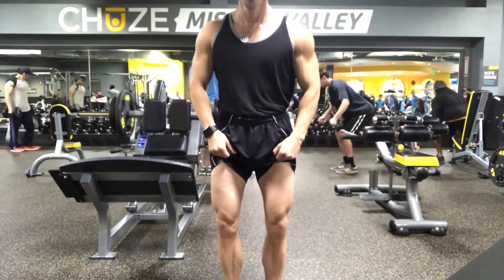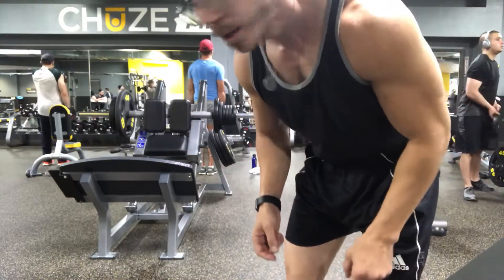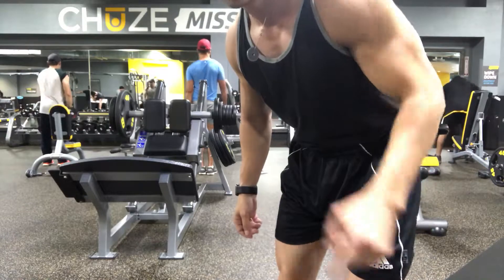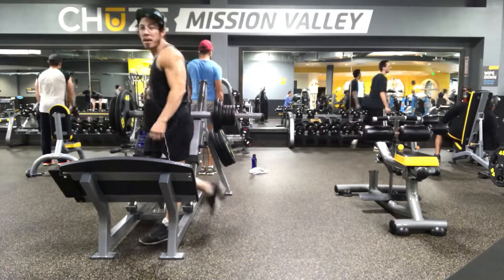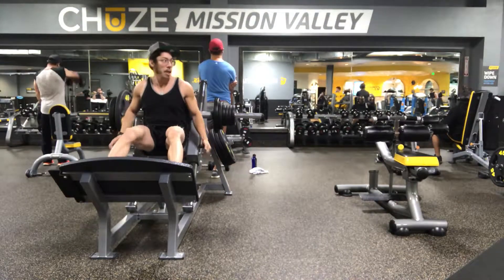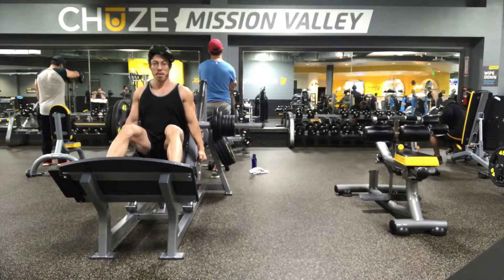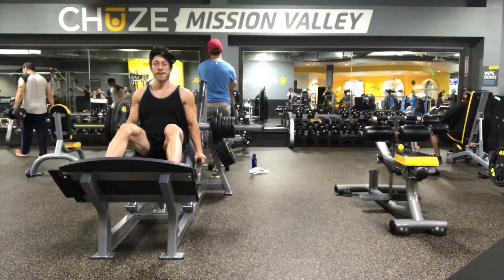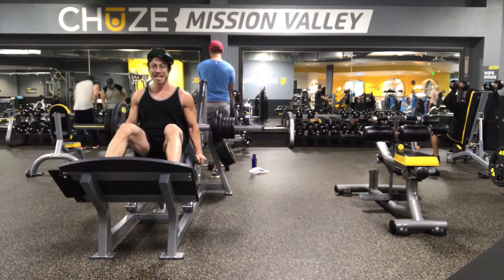Leg work out 12 week black lion research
Vector and black lion research